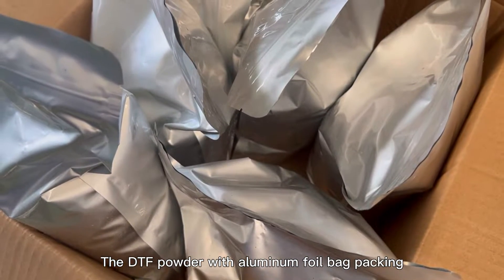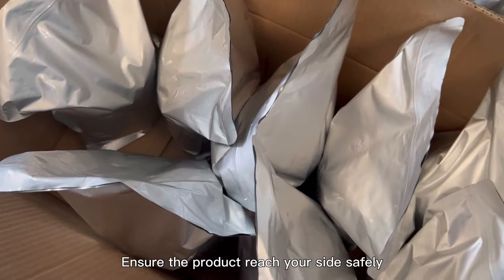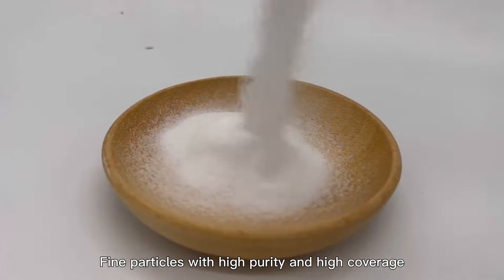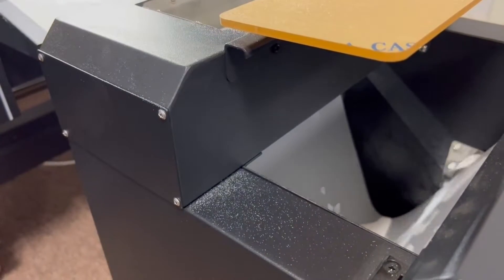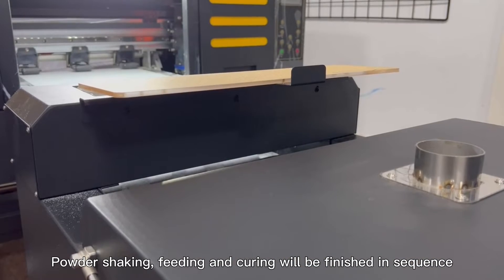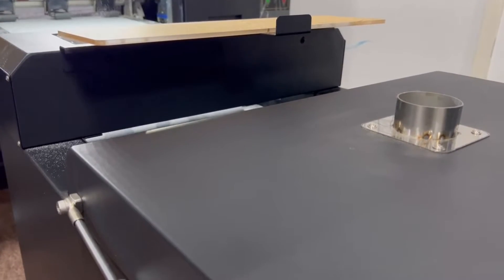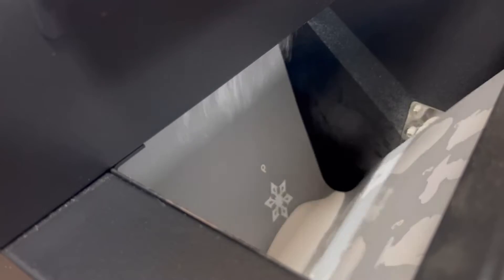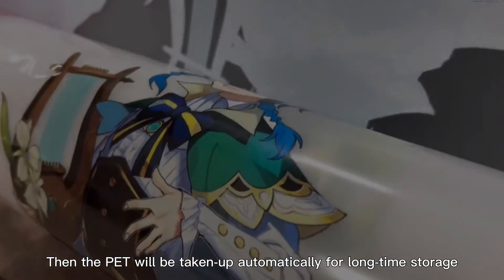DTF Powder for DTF Printer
Product Features
Easy to color: Any material can be easily colored
Adhesion is firm: Tear resistance and wrinkle resistance
Washable: Printing does not come off easily after washing or dry cleaning
Sealed Package: Packed with aluminum foil bag, reliable sealing and moisture proof
Fine Grain: Fine particles and high coverage accuracy